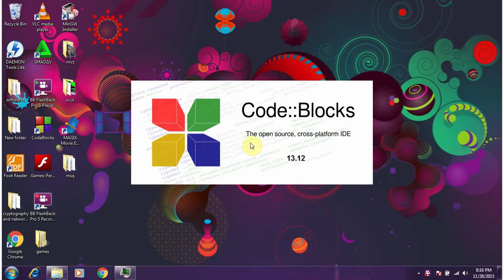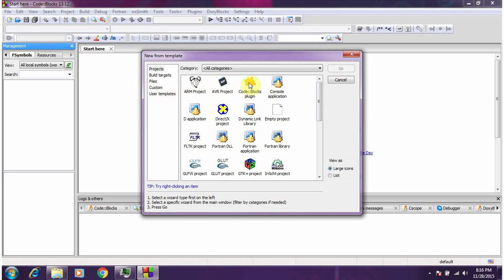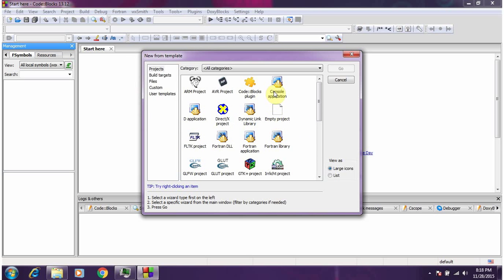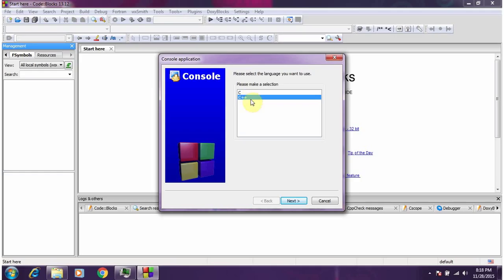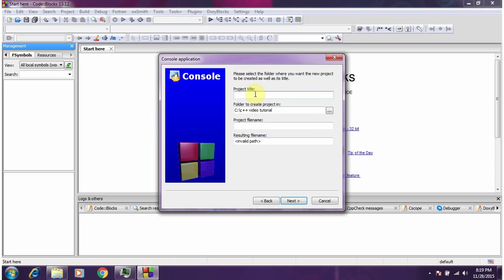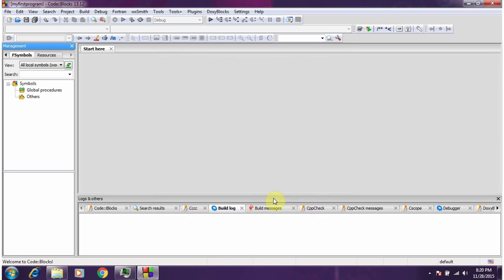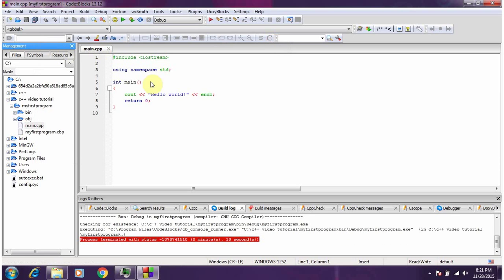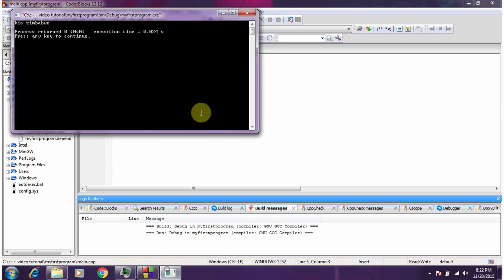Hie zimbabwe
Program yedu yekutanga hie Zimbabwe kanakuti kwaziwai Zimbabwe